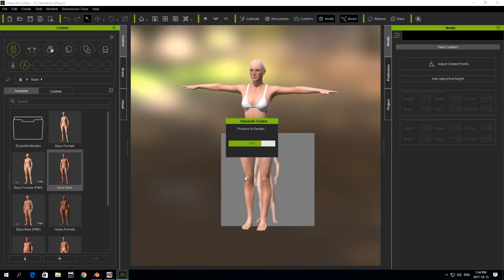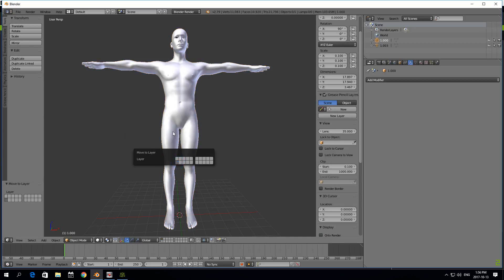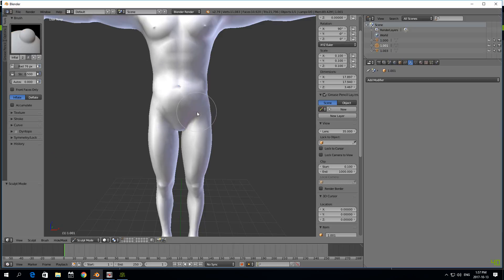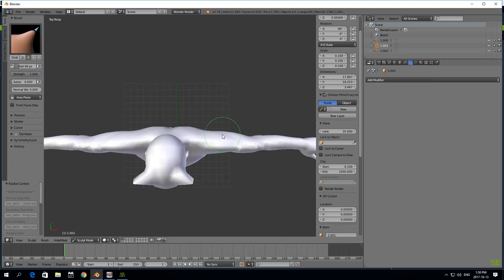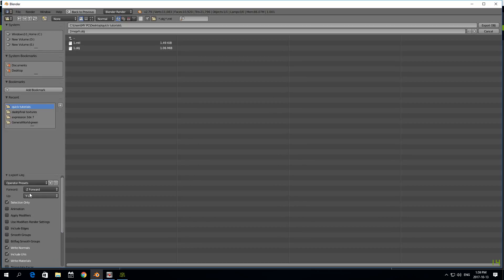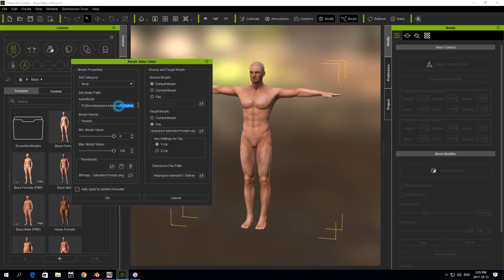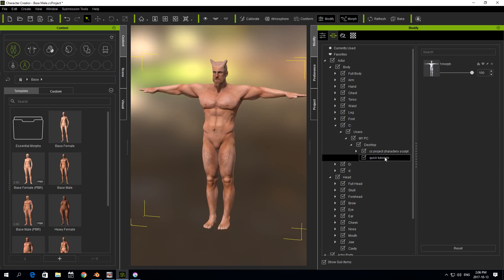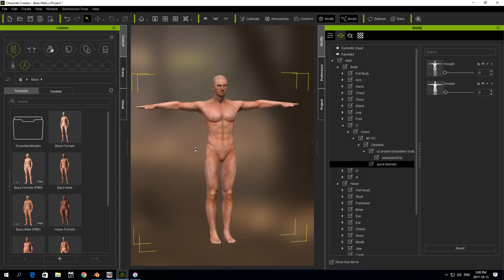Blender to Iclone - Character Creator morphs Quick and Easy!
Another "unplugged" cause this is just a raw video no edits for a quickly tutorial on how to make a morph in blender to apply it to iclones character creator.

Again "easy peasy"